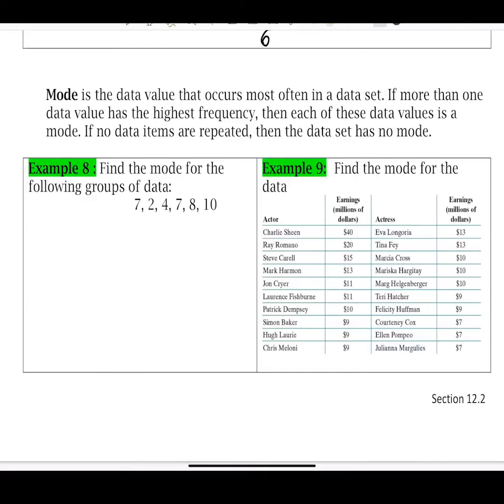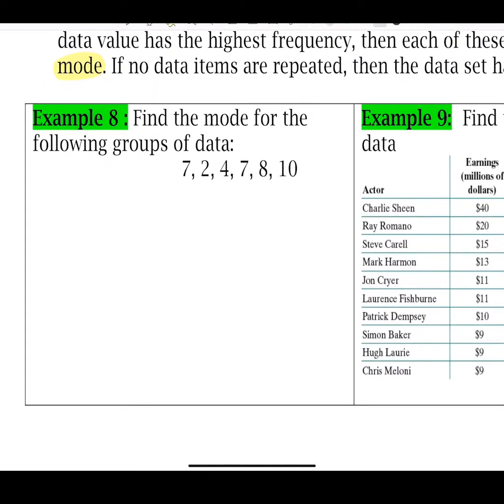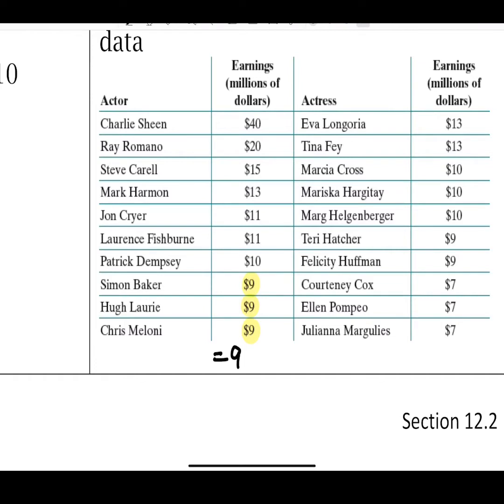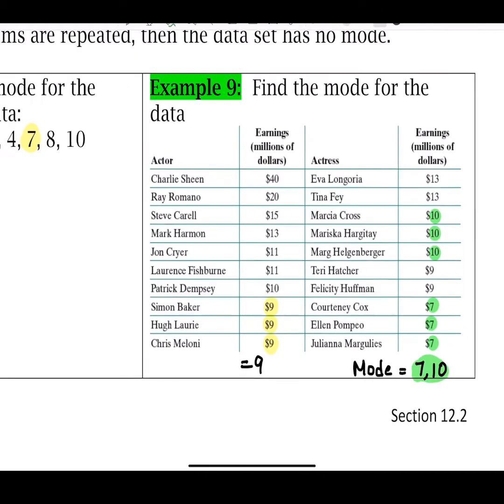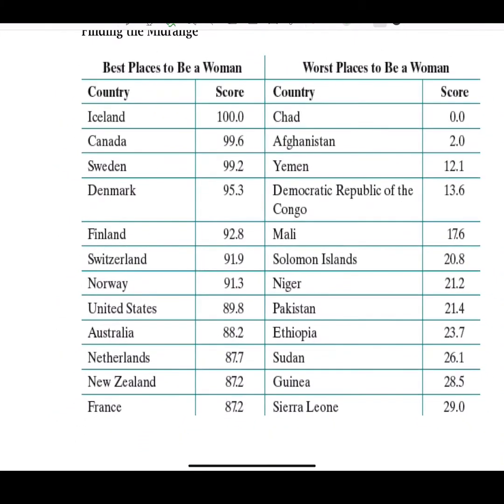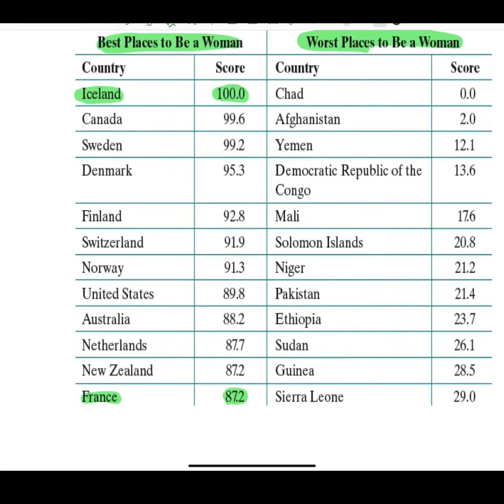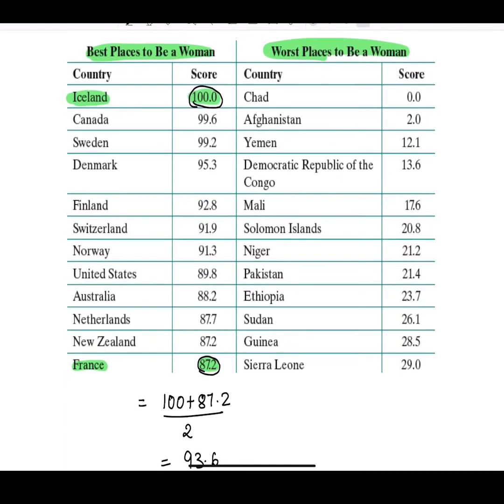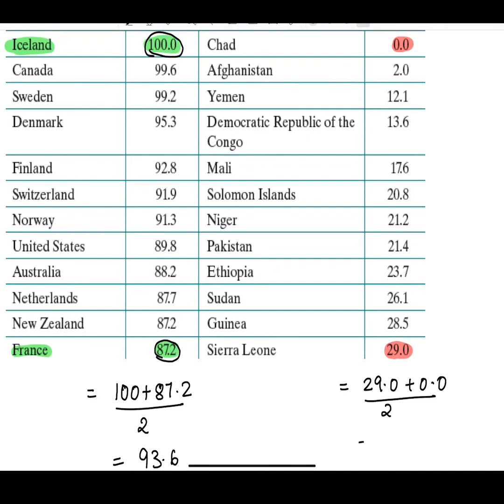Mode and Midrange